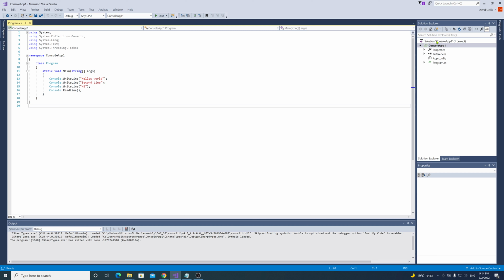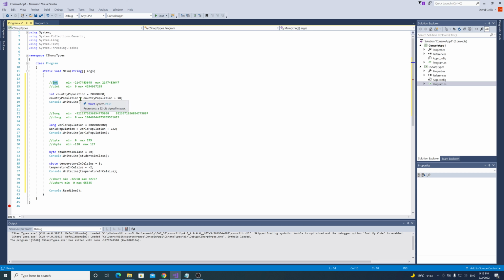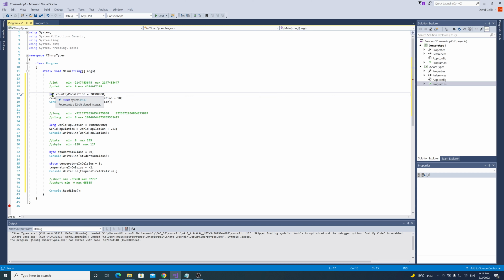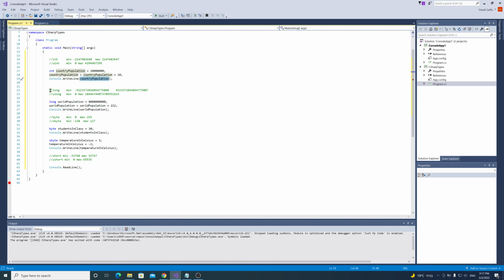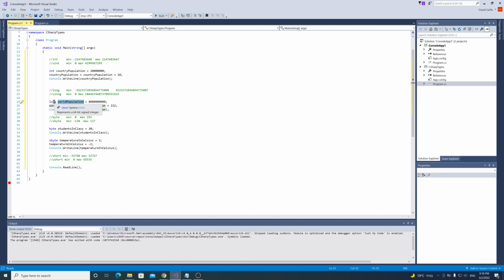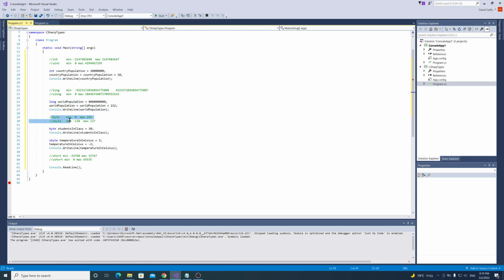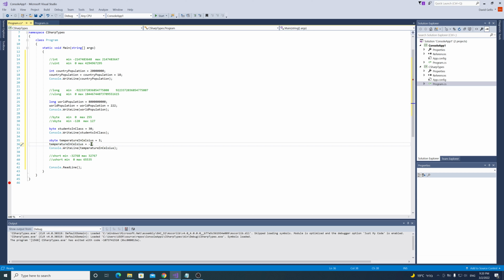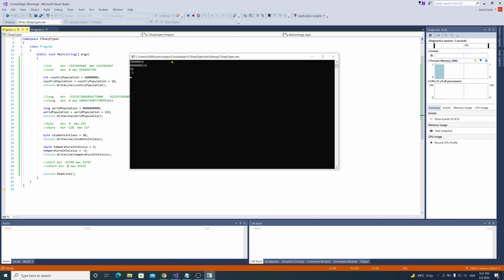C Sharp Course C Sharp Types Part1 Lesson 3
CODE:
//int     min -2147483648  max 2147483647
            //uint    min  0 max 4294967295

            int countryPopulation = 20000000;
            countryPopulation = countryPopulation + 18;
            Console.WriteLine(countryPopulation);

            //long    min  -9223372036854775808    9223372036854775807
            //ulong   min  0 max 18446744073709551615

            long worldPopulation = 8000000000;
            worldPopulation = worldPopulation + 222;
            Console.WriteLine(worldPopulation);

            //byte    min  0  max 255
            //sbyte   min -128  max 127

            byte studentsInClass = 30;
            Console.WriteLine(studentsInClass);

            sbyte temperatureInCelsius = 3;
            temperatureInCelsius = -2;
            Console.WriteLine(temperatureInCelsius);

            //short min -32768 max 32767
            //ushort min  0 max 65535

            Console.ReadLine();